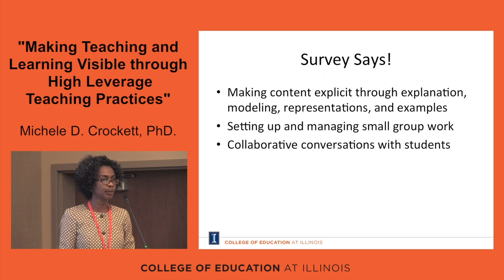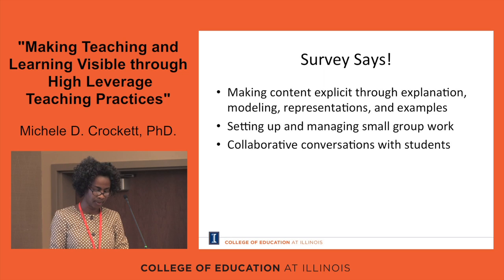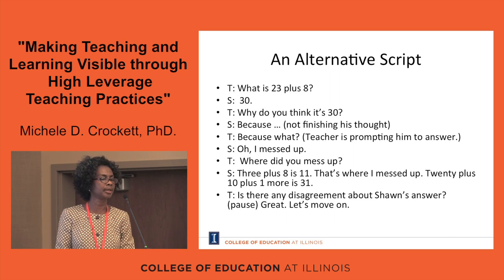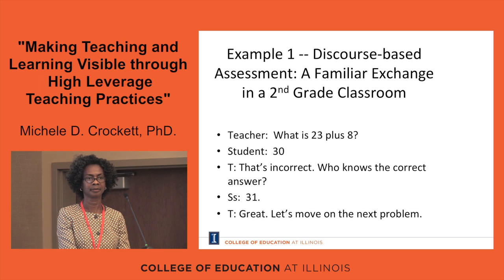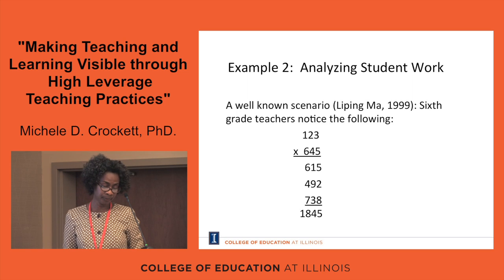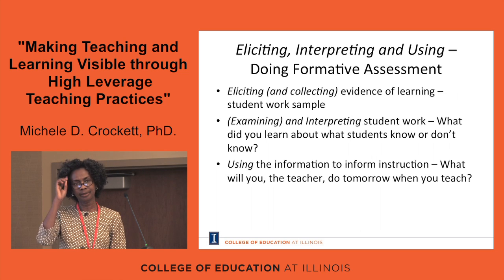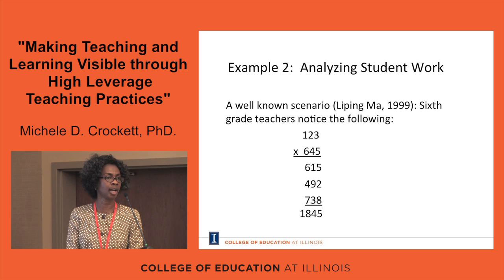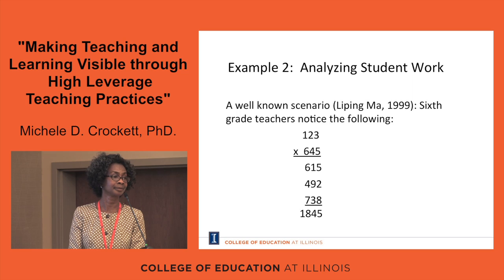Making Teaching and Learning Visible through High Leverage Teaching Practices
Michele D. Crockett, PhD., Chancellor's Academy 2015, UIUC